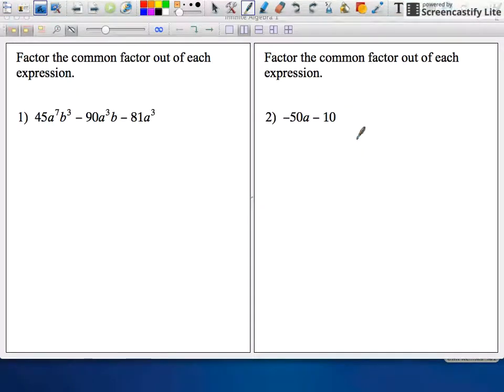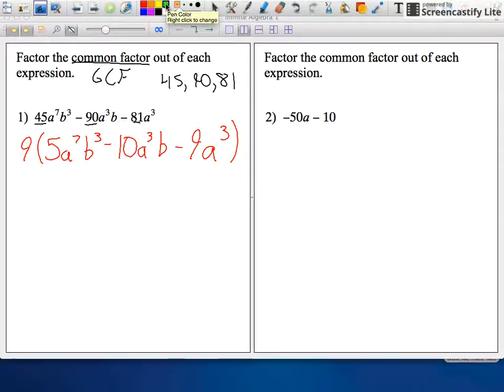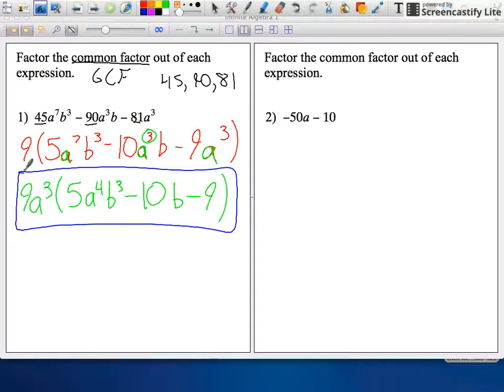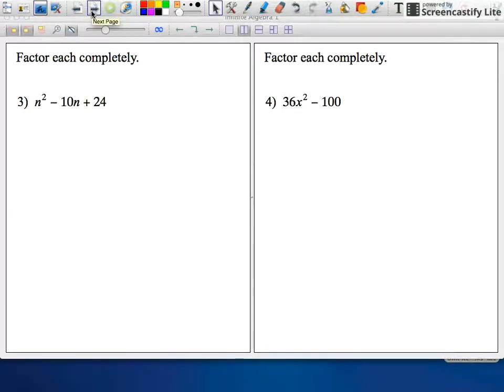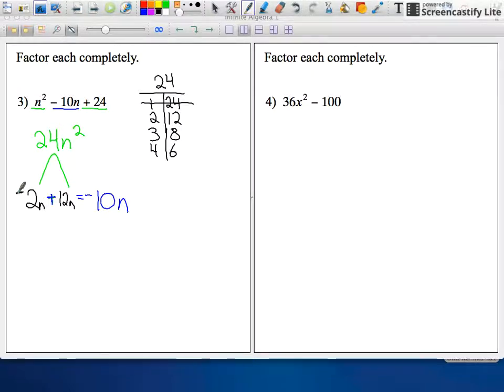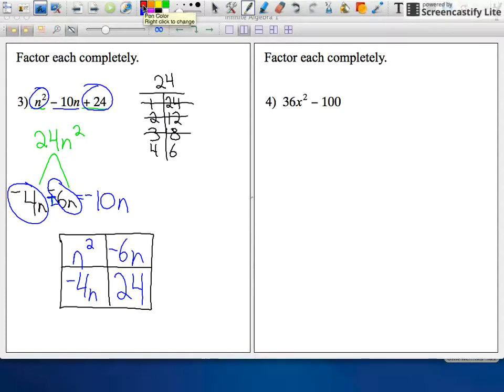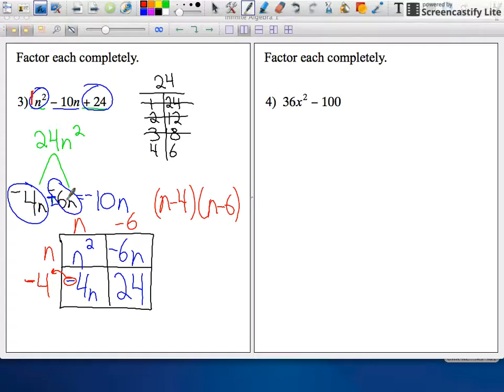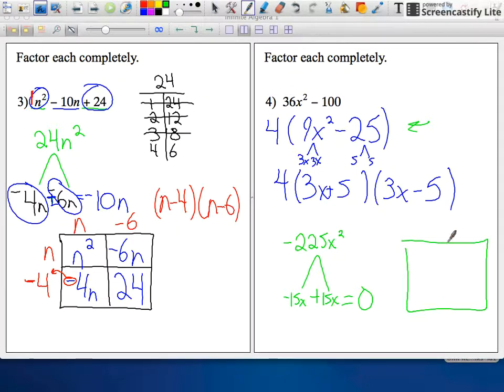Quadratic Test Review #1